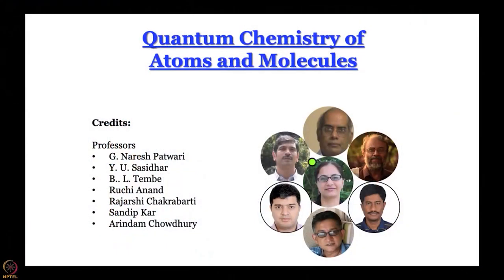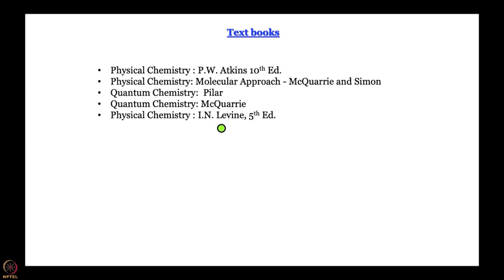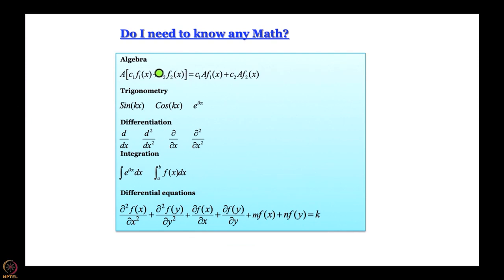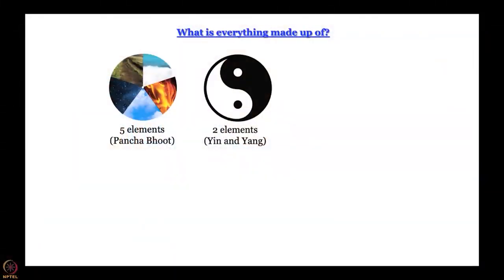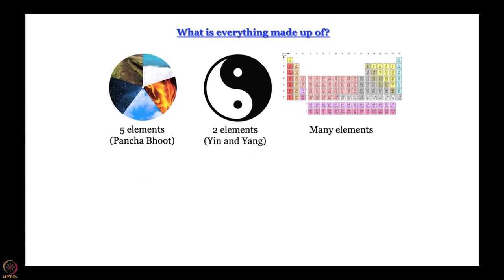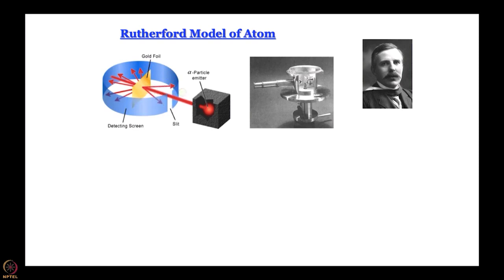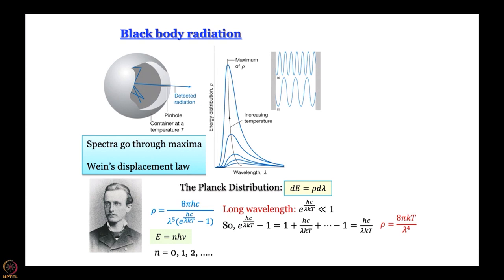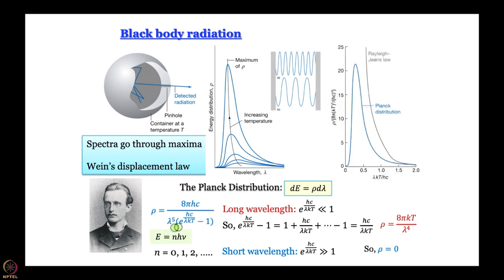Basic Introduction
Subject: Chemistry